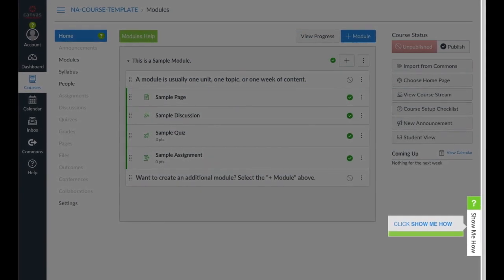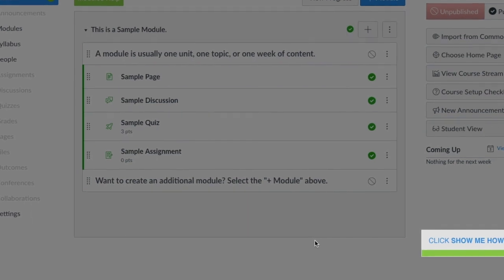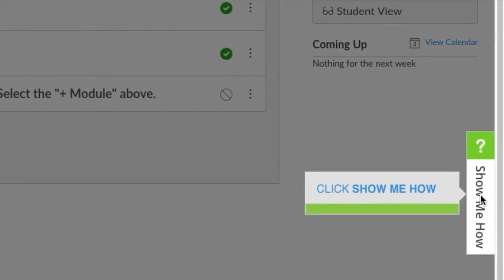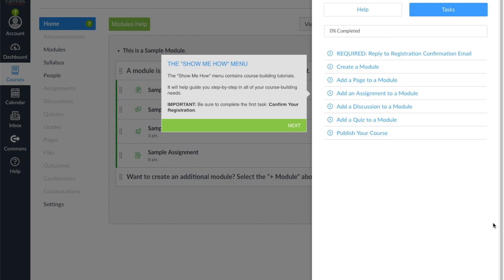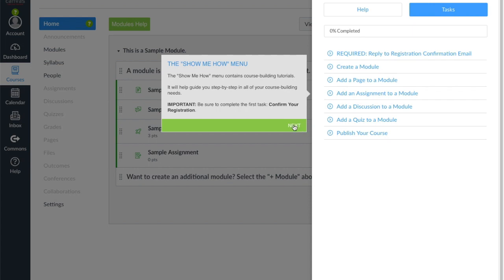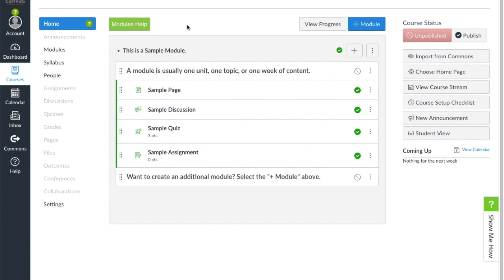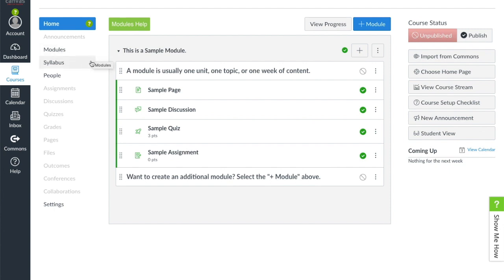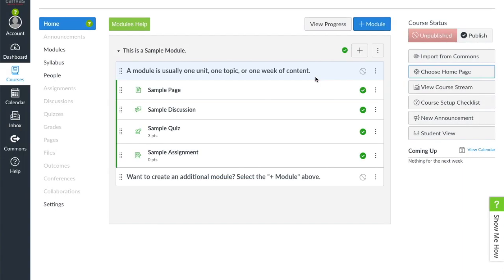EDUU 628 - REALITY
This video is about how REALITY gets in the way of our best-laid plans (grin)